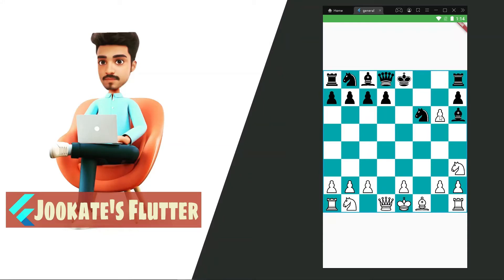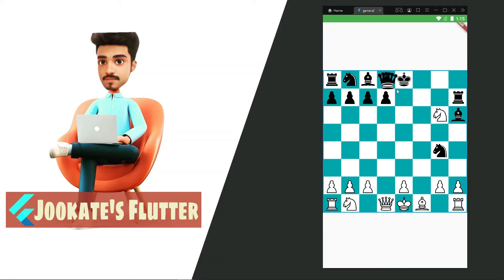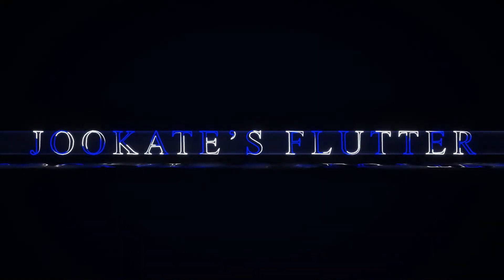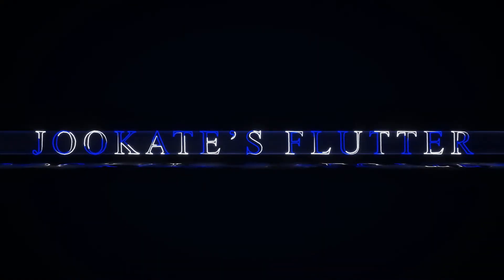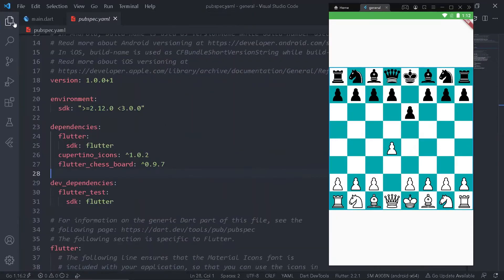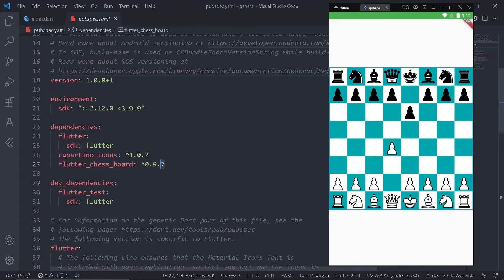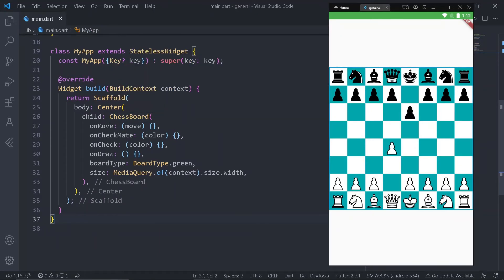MAKE CHESS GAME APP IN FLUTTER WITH JUST 5 LINES OF CODE || JOOKATE'S FLUTTER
Welcome back to another Youtube video! In this video,  we are going to see how to implement playable 2D chess game in flutter app development